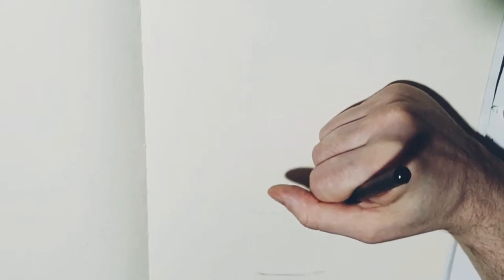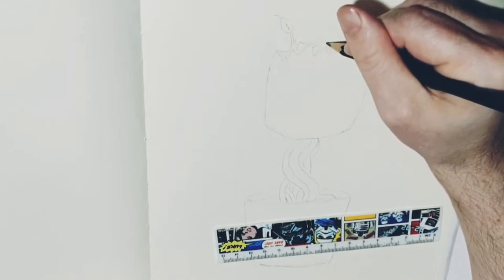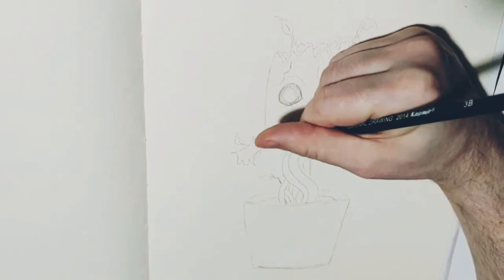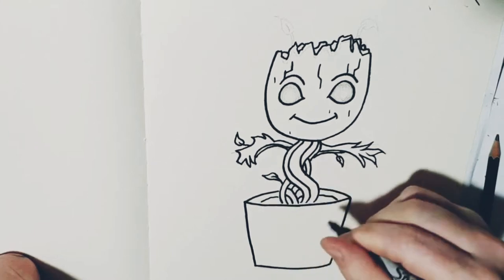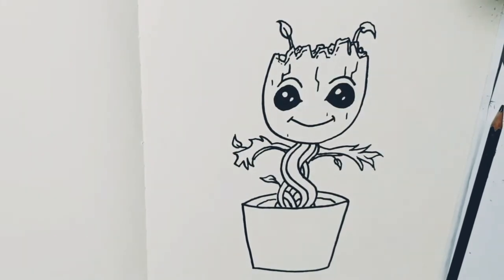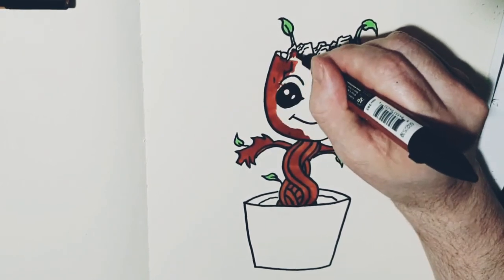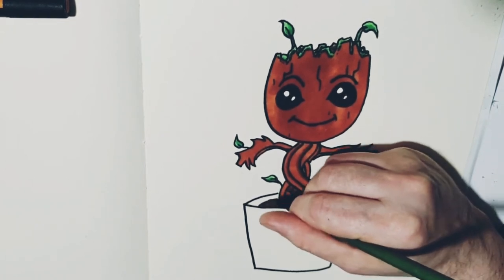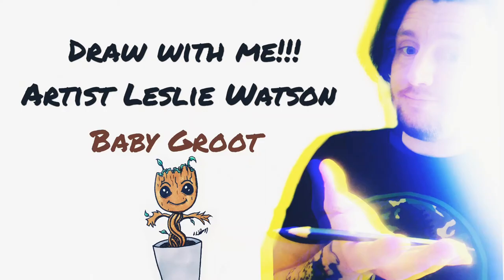Draw with me! Artist Leslie Watson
Draw along with me artist Leslie Watson as we draw baby Groot chibi style